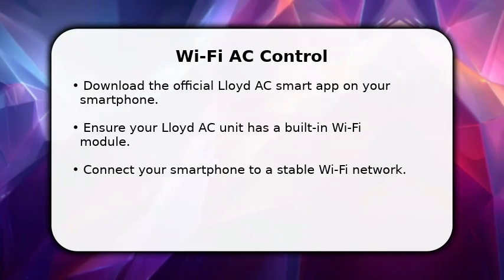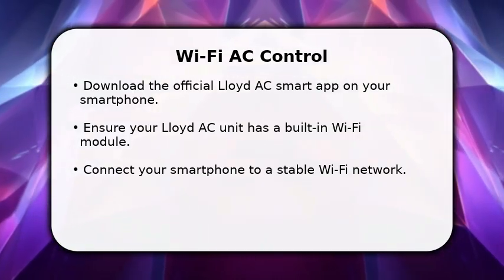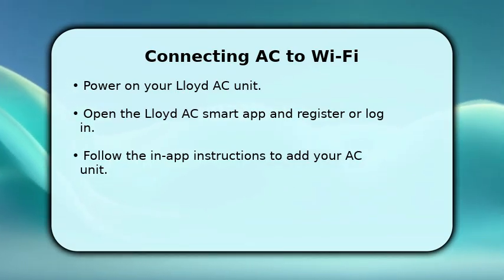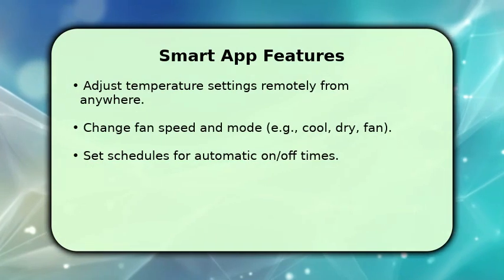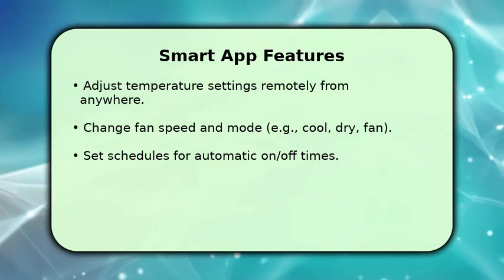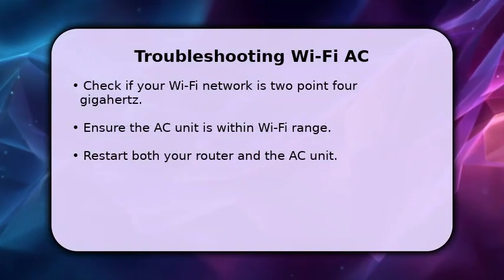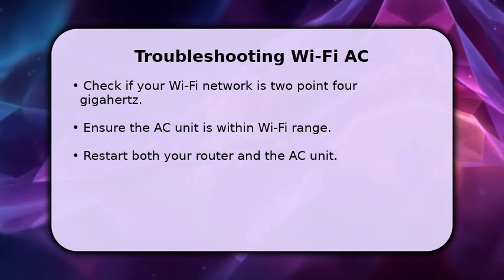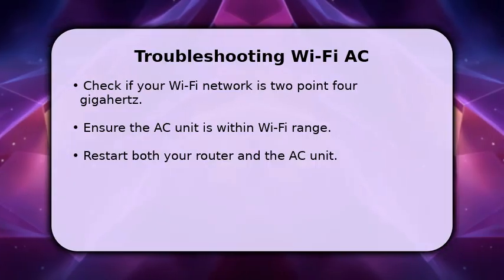How to Use WiFi In Lloyd AC 2025 (Only Way)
▸ :^) Unlock the full potential of your Lloyd AC with this comprehensive guide on WiFi connectivity. In this video, you'll discover the definitive method to seamlessly connect your Lloyd air conditioner to your home WiFi network, enabling smart control from anywhere. Learn step-by-step how to set up your Lloyd AC's smart features, use the dedicated app for remote operation, and manage settings with ease. We'll cover everything you need to know about WiFi connectivity for your AC unit, ensuring you can enjoy convenient and efficient climate control. Say goodbye to searching for the remote and hello to modern smart AC management. This is the only way you'll ever need to configure your Lloyd smart AC, providing you with ultimate comfort and accessibility.